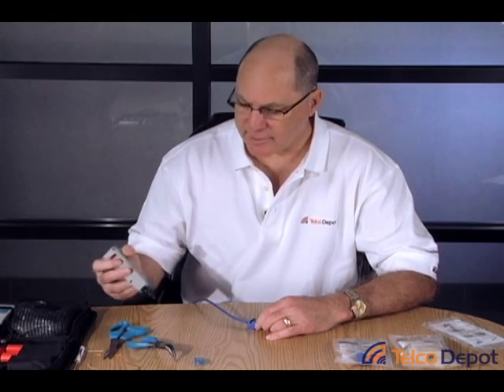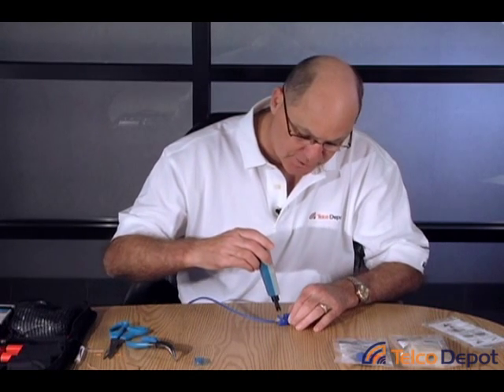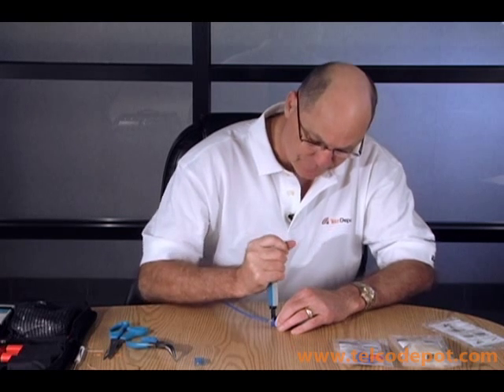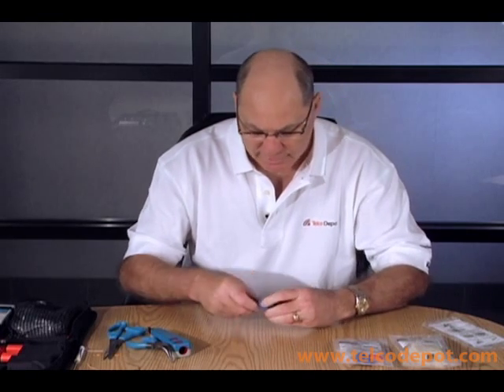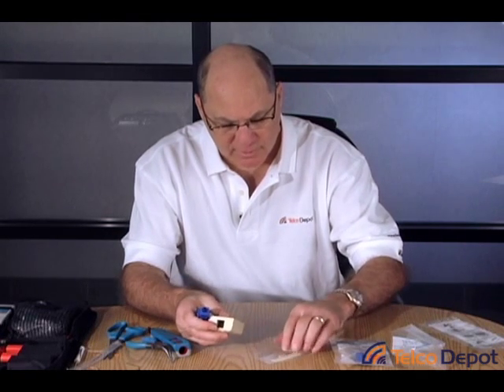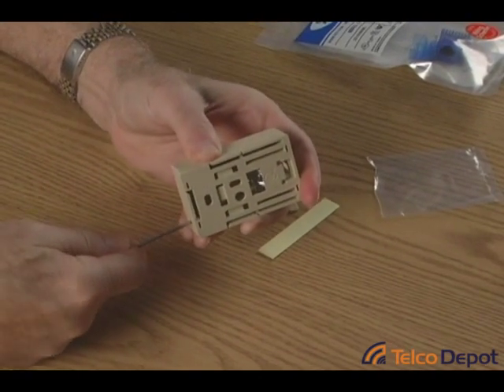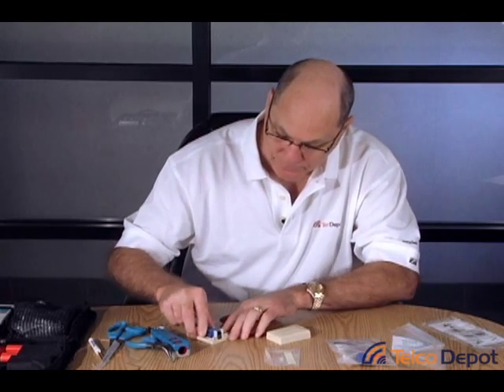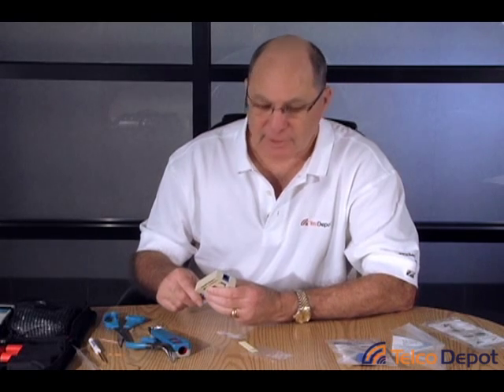Phone System | Terminating a Cat 5e Jack Part 2 - Wall Mount Installation | TelcoDepot.com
In this video we finish the setup of the CAT 5e jack and set it up in a wall mount, remember this is critical when you're setting up a VoIP Phone System, and even more if it'll be used both by your VoIP Phone and your computer.